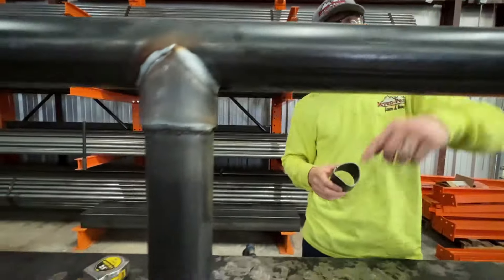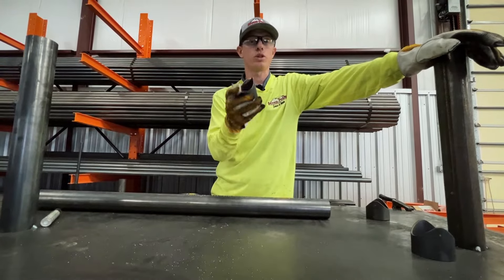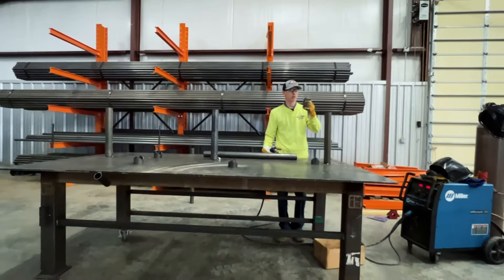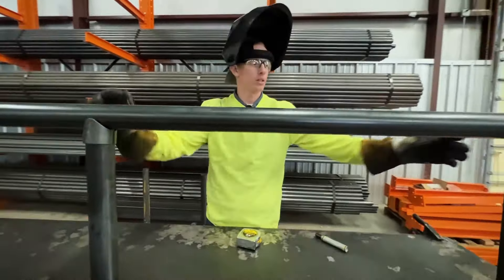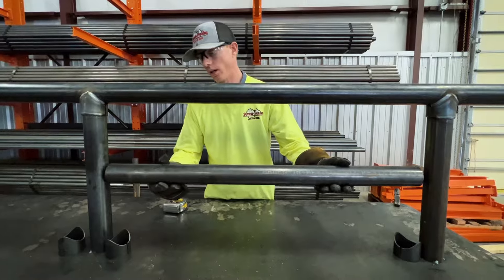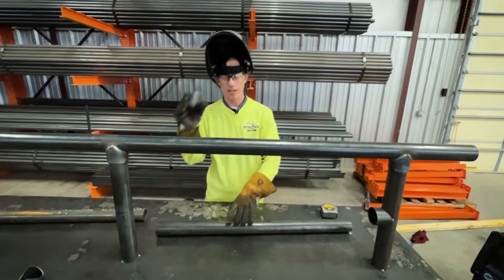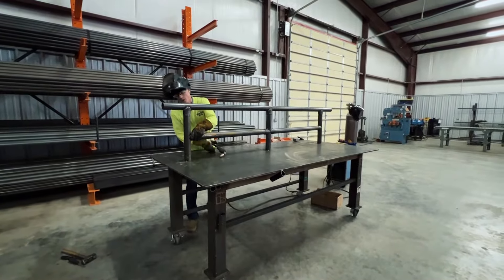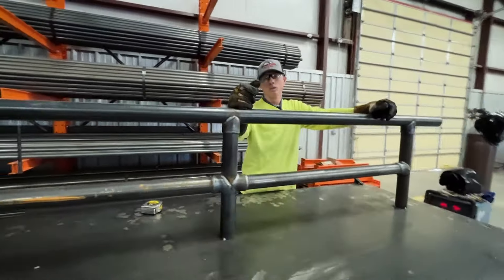Pipe Panel Pals For Saddling Pipe - What are they and how do they work?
In this video, we will be introducing Pipe Panel Pals that Seven Peaks Fence And Barn offers, which is a revolutionary piece of hardware that simplifies the process of saddling pipe when building pipe fences. Pipe Panel Pals are easy to use, making it possible for anyone to saddle pipe like a pro in no time.

In this tutorial, we will show you step-by-step how to install Pipe Panel Pals on your pipe and how to use them to build your fence. The process is simple and straightforward, and with this tool, you can saddle your pipe perfectly every time, without the need for expensive notchers or specialized tools.

Whether you're a professional fence builder or a DIY enthusiast, Pipe Panel Pals will make your job easier and faster, saving you time and money.

So, if you want to learn more about this innovative product, and how it can help you easily build a sturdy and long-lasting pipe fence, make sure to watch this video. We will be sharing some incredible tips and tricks that will make your fence-building project a success.